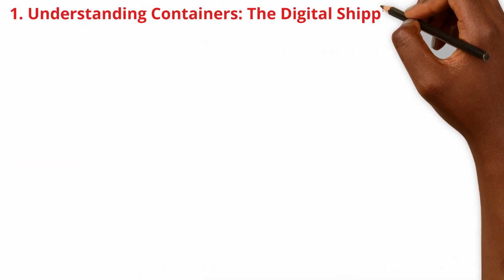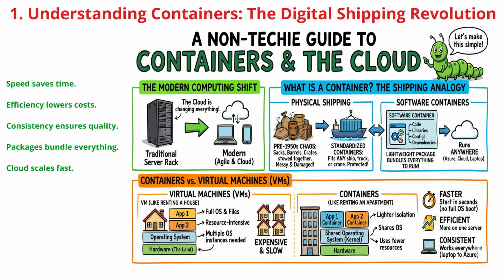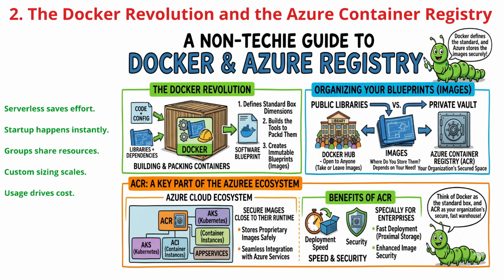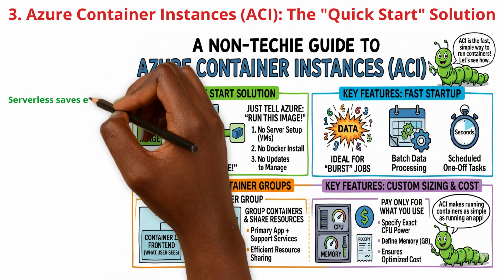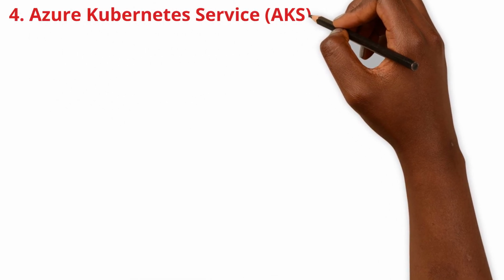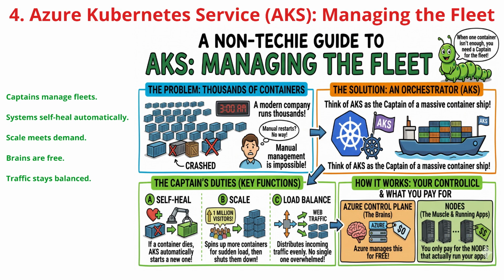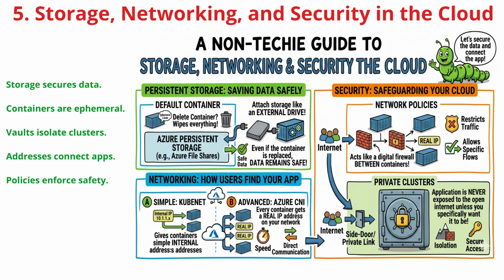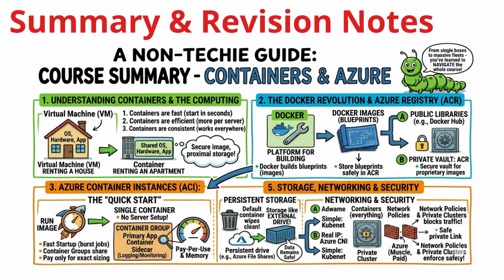AZ‑104: Creating and Configuring Azure Containers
Master the Cloud: Navigating the World of Containers (A Layman’s Guide)
Are you overwhelmed by tech jargon like "Kubernetes," "Docker," and "Orchestration"? Stop stressing! This course was designed specifically for non-techies and beginners who want to understand the digital shipping revolution and how Microsoft Azure is leading the charge.

In just one video, we break down the bulky, traditional world of old-school servers into the agile, fast-paced world of Containers. Whether you're a business leader, a curious student, or someone looking to level up their career, this guide will give you the "mental map" you need to navigate the cloud with confidence.

🕒 What You’ll Learn:
[00:00] – The Digital Shipping Revolution: Why containers are like "apartments" and why they’re faster and more efficient than traditional Virtual Machines.

[05:30] – Docker & Blueprints: How to build standardized "images" and store them in the Azure Container Registry (ACR)—your organization's private vault.

[12:15] – Azure Container Instances (ACI): The ultimate "quick start" for running apps without managing servers.

[18:45] – AKS: Managing the Fleet: Meet the "Captain" (Kubernetes). Learn how to self-heal, scale, and load balance thousands of containers automatically.

[25:30] – Storage & Security: How to plug in "external hard drives" (Persistent Storage) and lock your apps in a high-security vault with Private Clusters.

Layman-Friendly: No coding experience required. We use real-world analogies like shipping ships and apartment buildings.

Azure-Focused: Learn the specific tools that top enterprises use on Microsoft's cloud platform.

Fast-Paced: We value your time. No fluff—just high-impact visual learning.

💡 Key Takeaways:
Speed saves time.

Efficiency lowers costs.

Consistency ensures quality.

Captains manage fleets.

Security locks clusters.